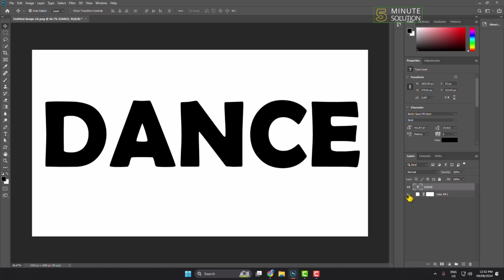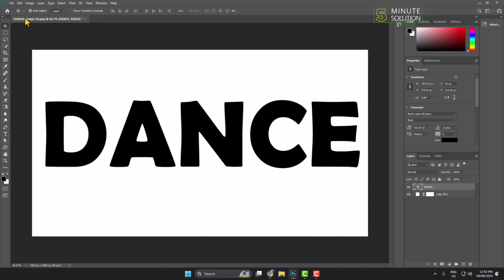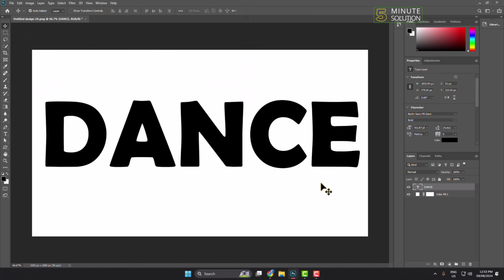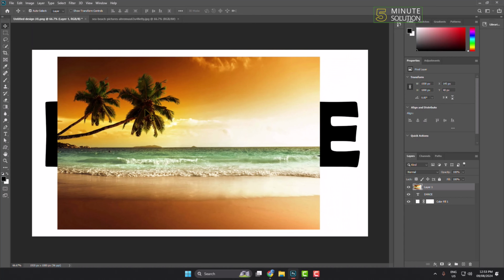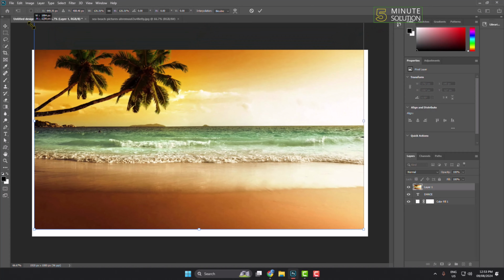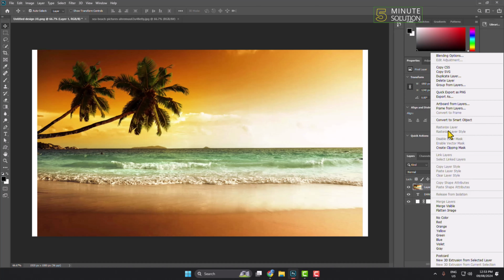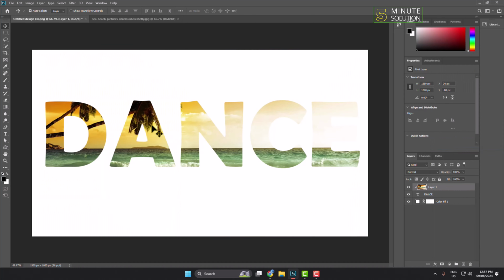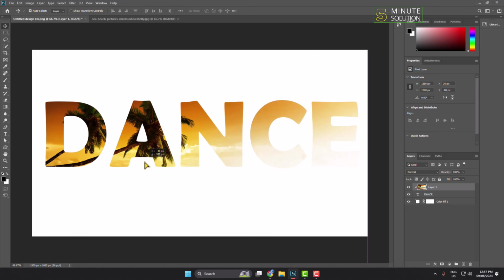How to Put an Image in Text photoshop (Just 1 Click)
Learn how to place an image in text with Photoshop in this easy to follow, step by step tutorial that's perfect for Photoshop beginners!